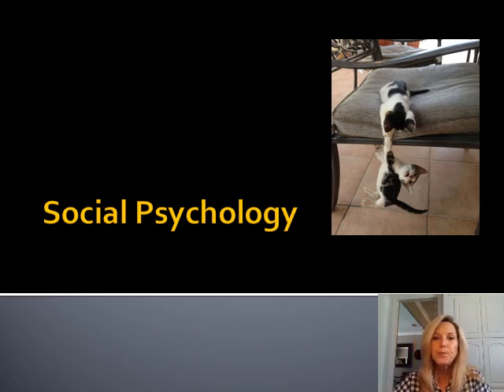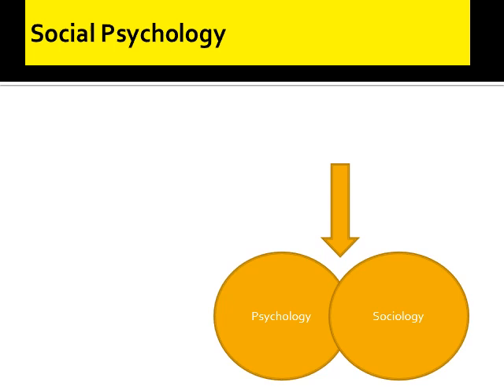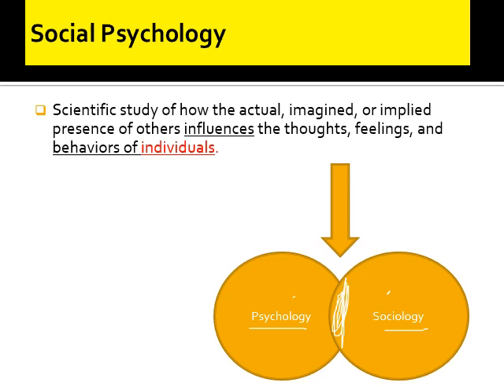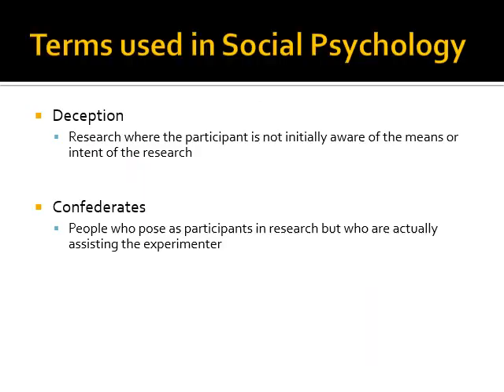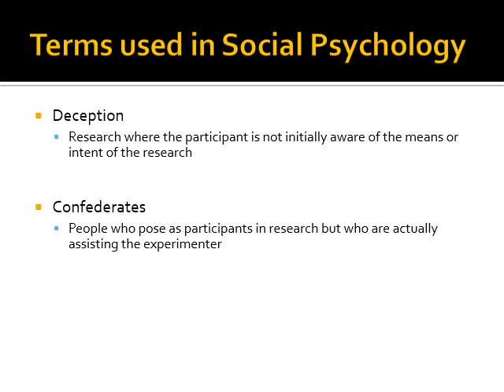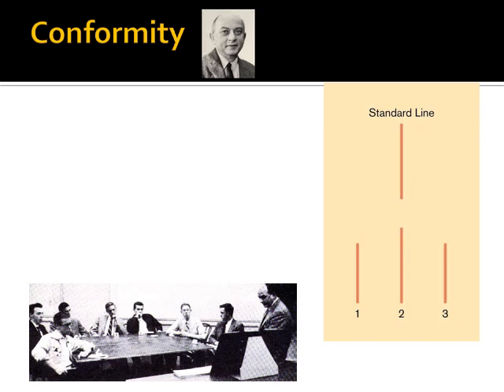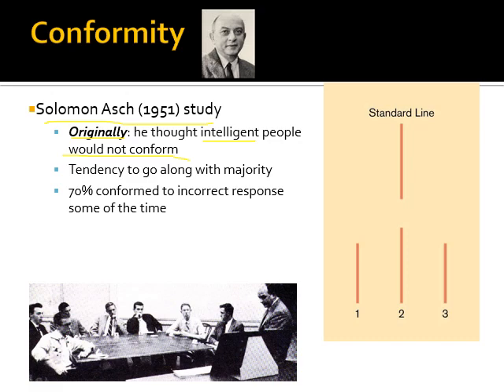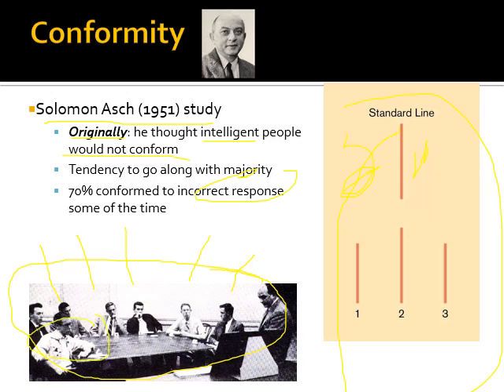Social Psychology Conformity